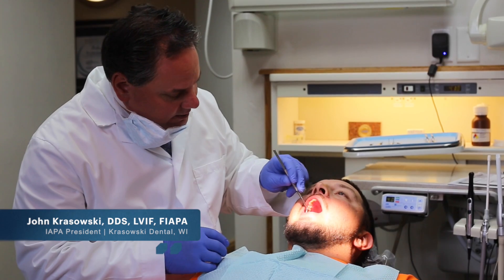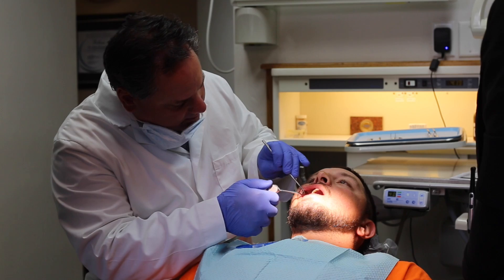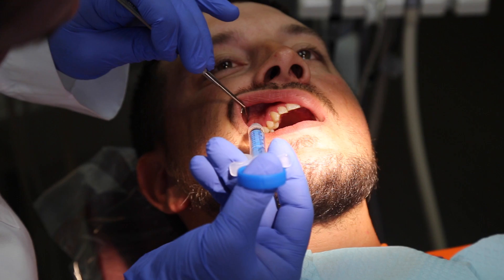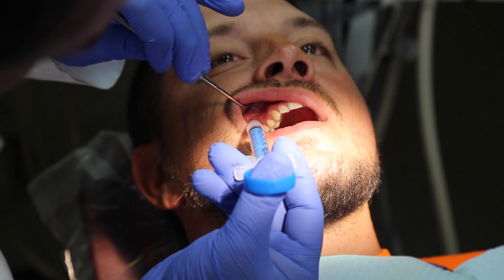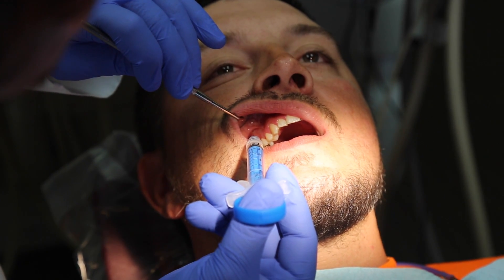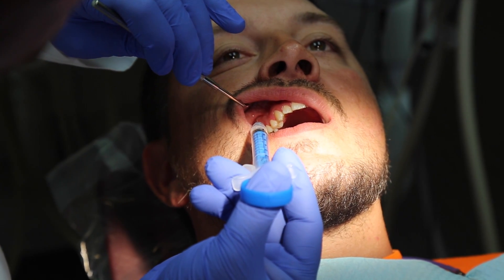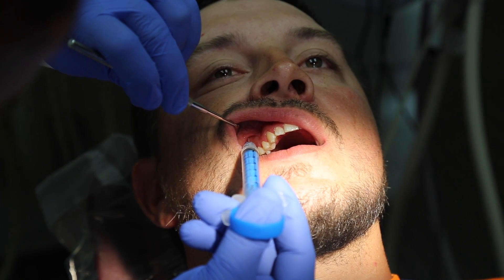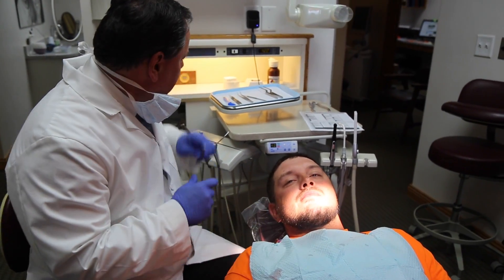My Technique: How I Use Anutra for an Infiltration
Dr. John Krasowski shows how to give an infiltration with buffered anesthetic using the Anutra Local Anesthetic Delivery System. As he shares, Anutra is a comfortable and fast acting local anesthetic.

All information portrayed in this video is the opinion of those pictured and not necessarily the views of the company.